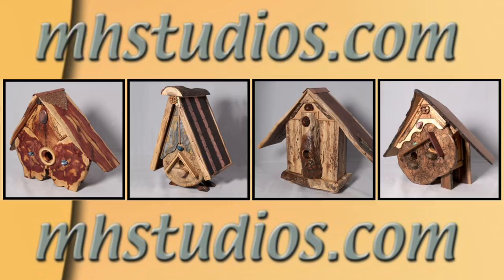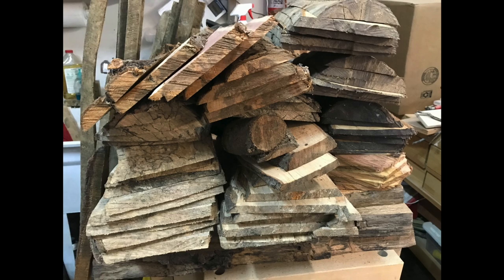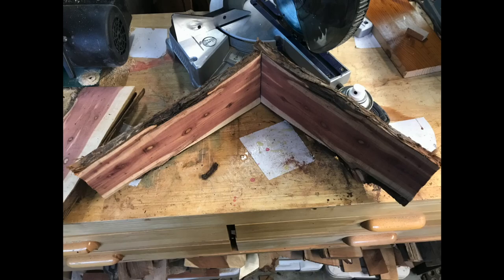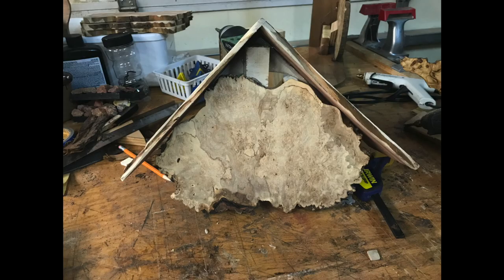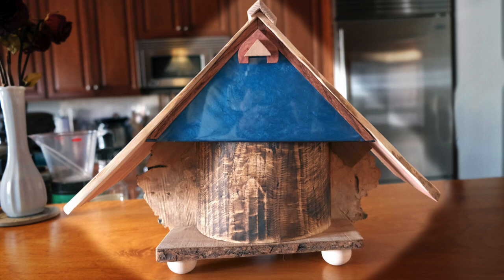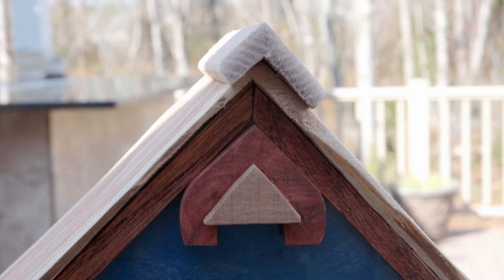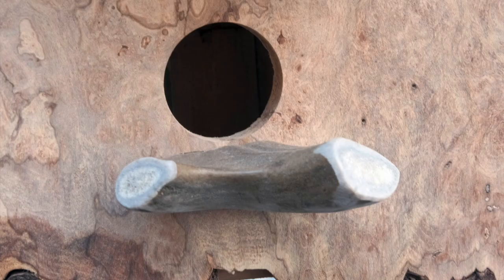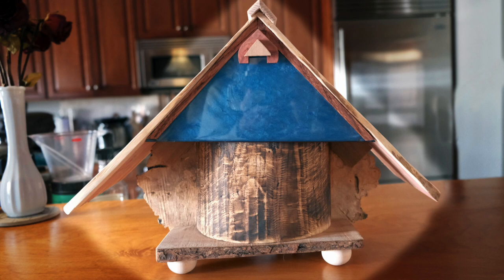The making of a Large Unique Birdhouse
This video is about The making of a large unique birdhouse.

To see more of the handmade one of a kind items that I make, like Lamps, Exotic Boxes, Shaving tools, Pens, Urns, Bowls, Knives, Clocks and much more.

Thanks!